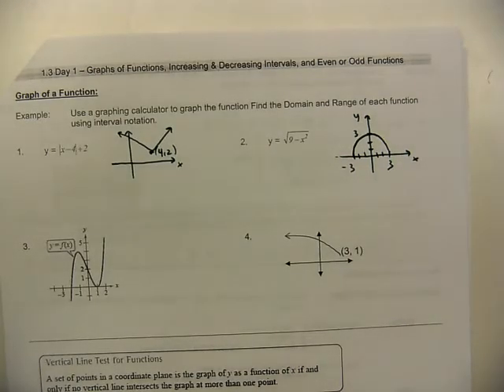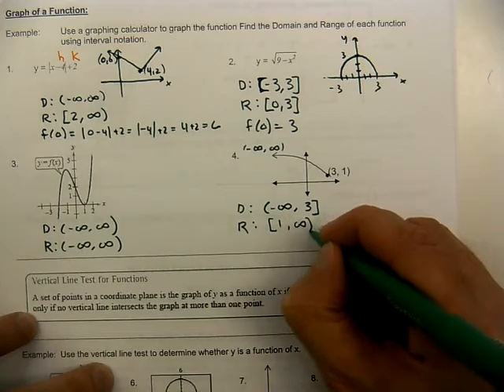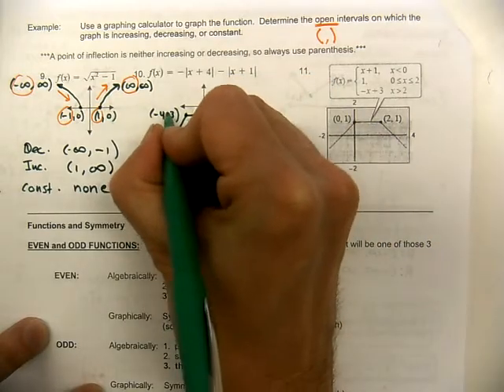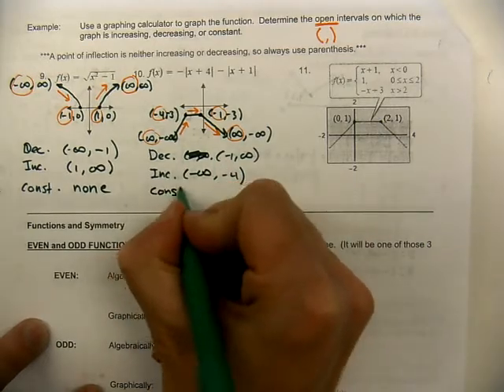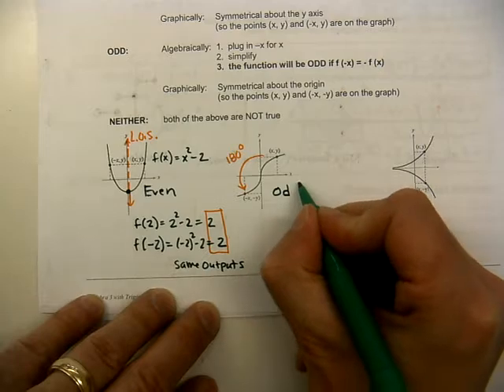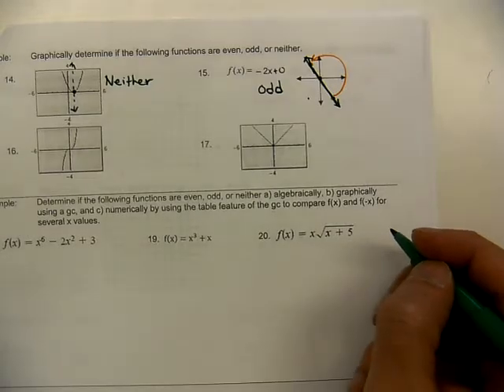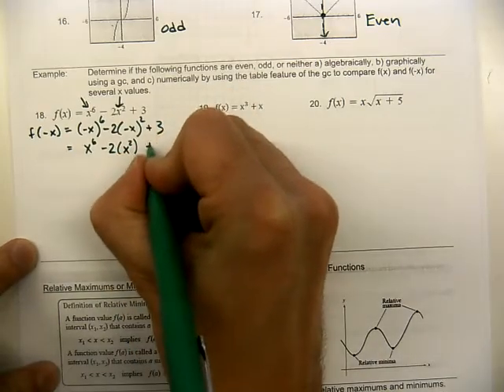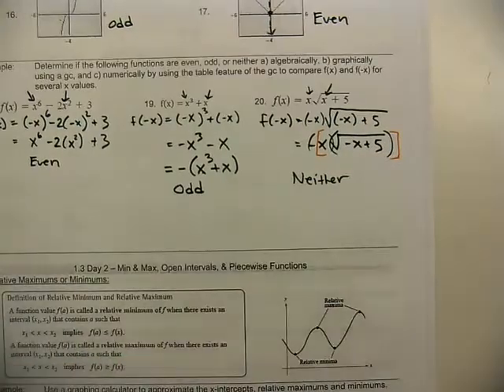1 3 Day 1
Domain & Range, Vertical line test, Even & Odd functions.